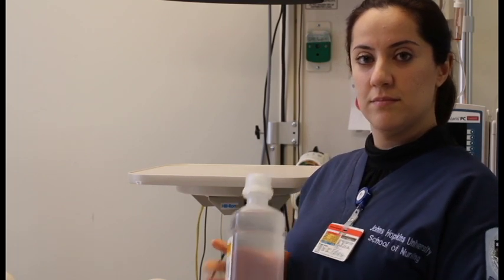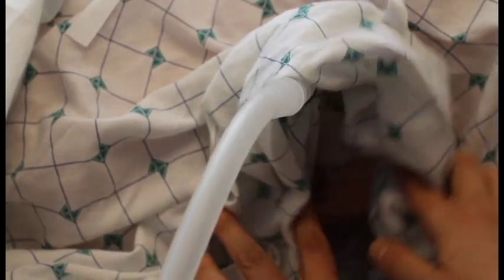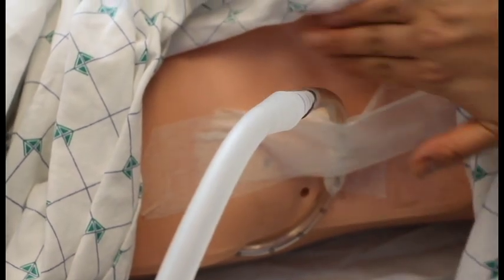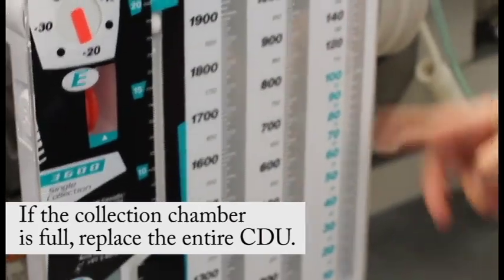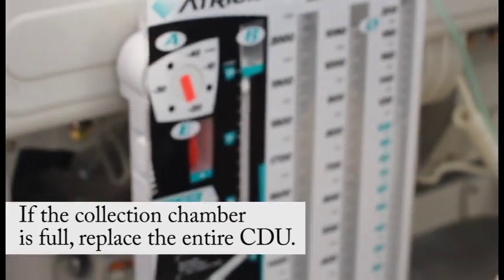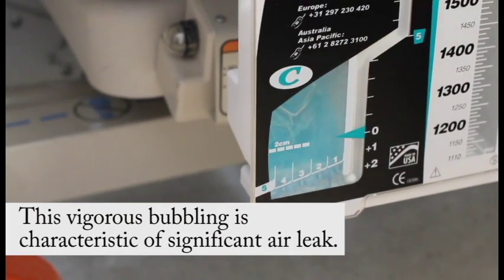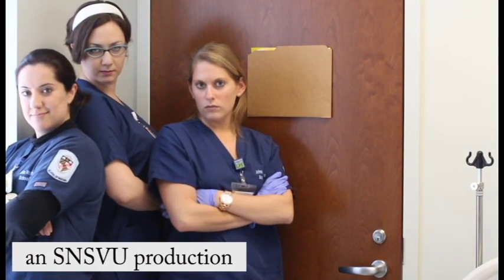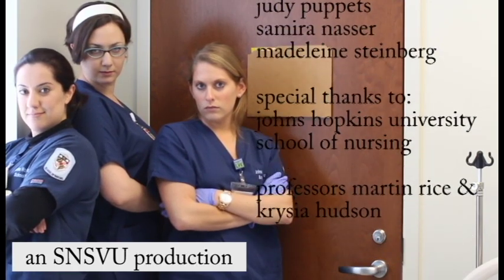SNSVU CT Part 3: RN Management of CDUs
Welcome to the SNSVU: Student Nurse Skills Virtual Unit.
Learn skills, nursing cares, management, and basic pathophysiology.
Chest Tube Series: Part 3
The SNSVU demonstrates essential nursing cares and management for patients with chest tubes and chest tube drainage units.
Return to Part 2 to learn How To set up a CDU.
Return to Part 1 to Investigate Chest Tubes and Drainage Units.

      - SNSVU

starring:
judy puppets
samira nasser
madeleine steinberg

special thanks to:
johns hopkins university school of nursing
professor martin rice
professor krysia hudson